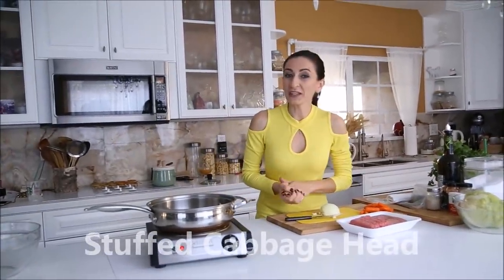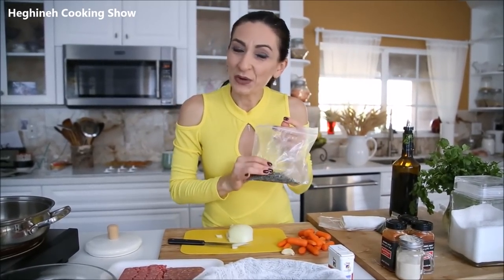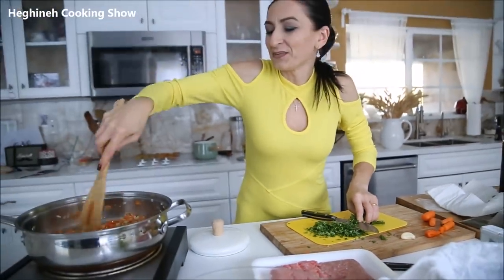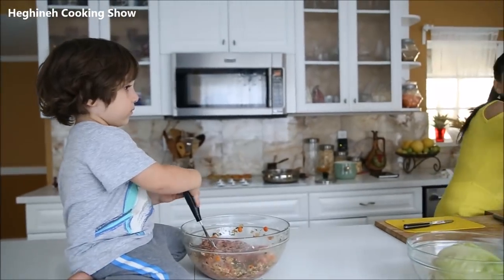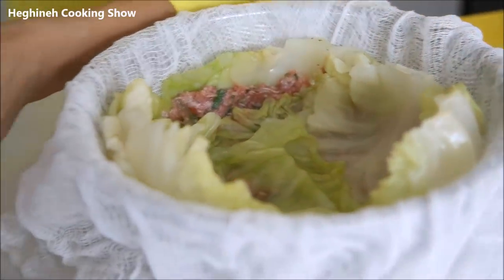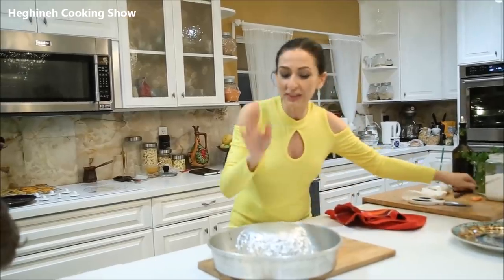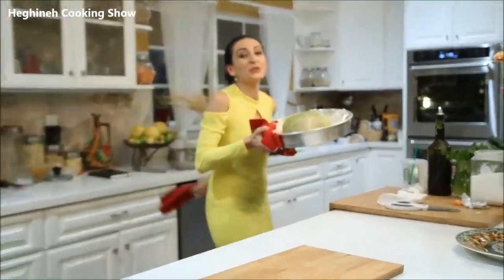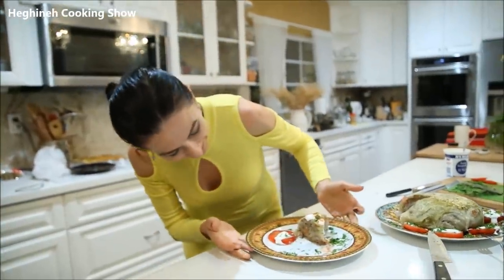Stuffed Cabbage Head Recipe - Armenian Cuisine - Heghineh Cooking Show